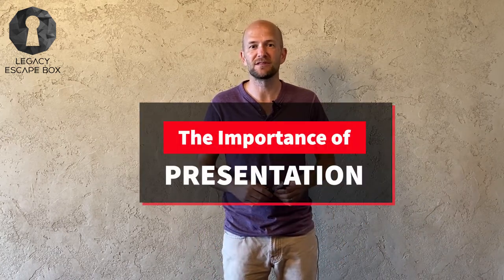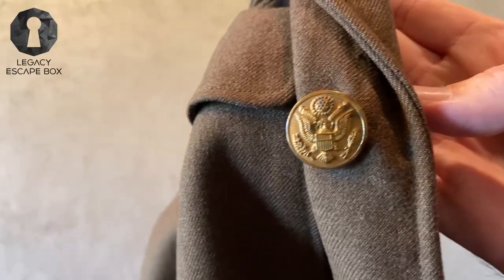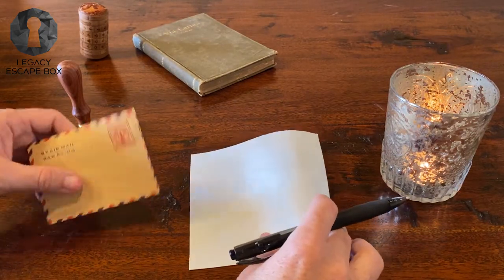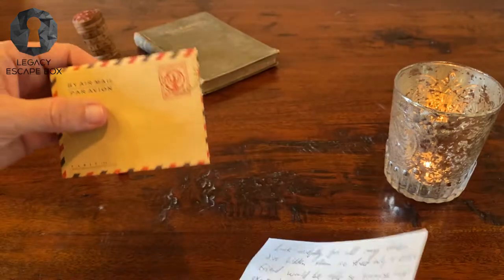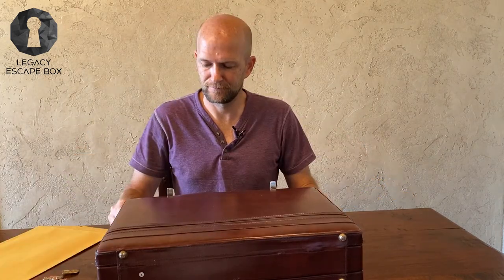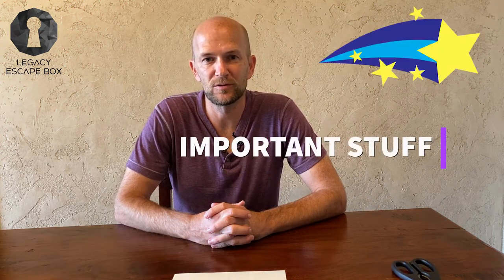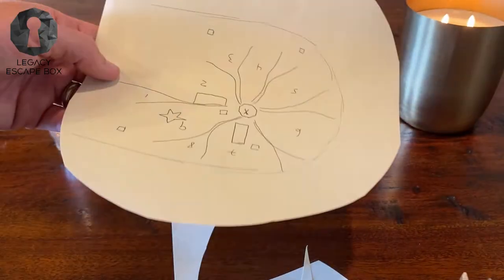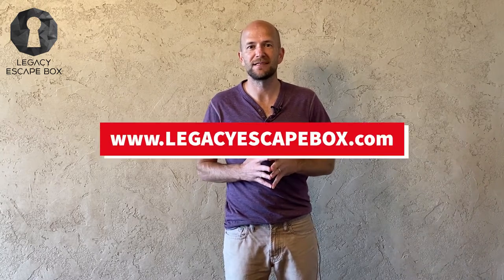The Importance of Presentation in an Escape Room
The Importance of Presentation in an Escape Room, by Legacy Escape Box. Check out these 4 ways to add little touches to your escape room so everyone can enjoy it even more. - What makes presentation so important when you're creating an escape room for home, school, or work? How you present your escape room and give the final touches to some items in the escape room can make your room come to life! It can make your escape room more fun for your participants.